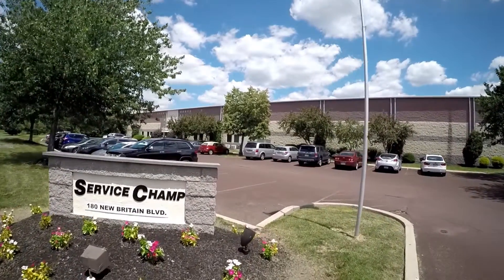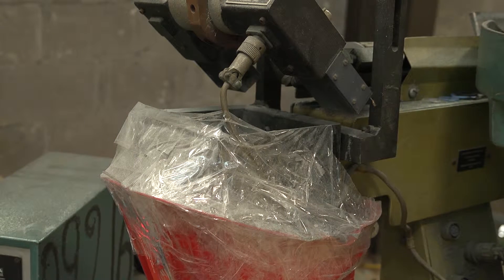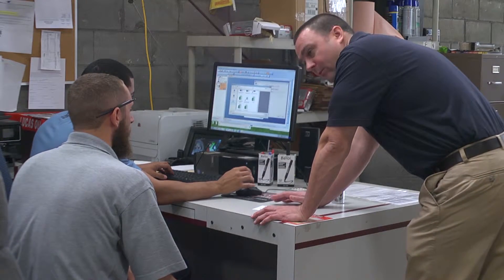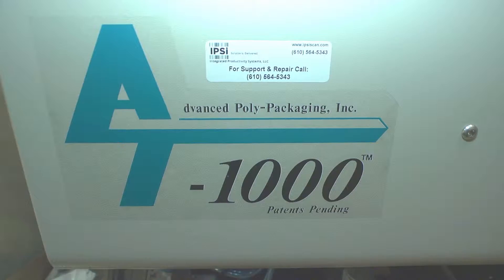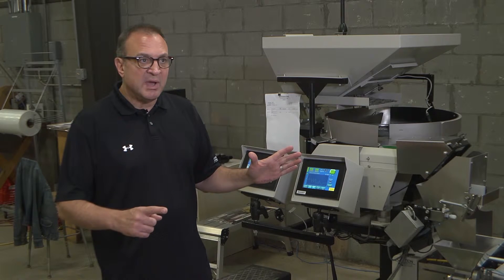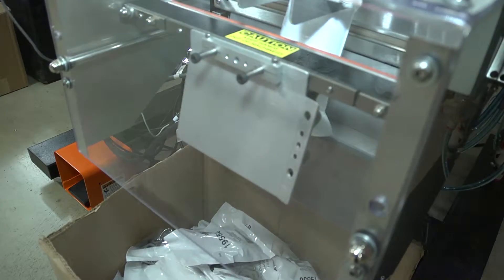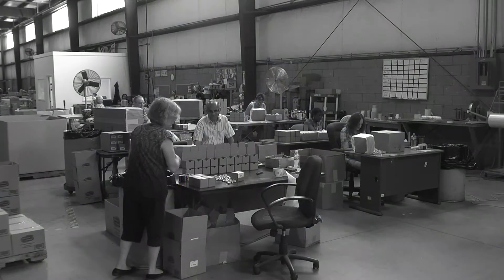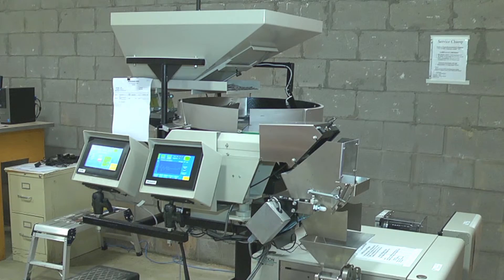In The Bag Advanced Poly T 1000 with UCS 2400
Integrated Productivity Systems, LLC (IPSi LLC) implemented the Advanced Poly Packaging T-1000 with UCS-2400 Vibratory Bowl with Parts Counter and Check-weigh verification system to improve productivity and efficiency at Service Champ in Chalfont, PA.

The complete bagging system integrates with BarTender Label Software for printing directly on the polybags and the system itself stores bagging "recipes" to ensure accurate and efficient bagging operation regardless of operator.

The T-1000 Advanced Poly-Bagger with in-line thermal transfer printer is the top-of-the-line bagger that is capable of cycling over 100 bags per minute and able to keep up with automatic infeed equipment including vibratory bowl counters, scales and infeed conveyors.